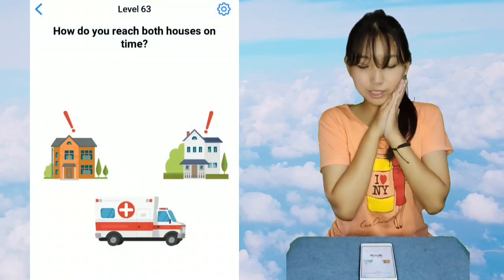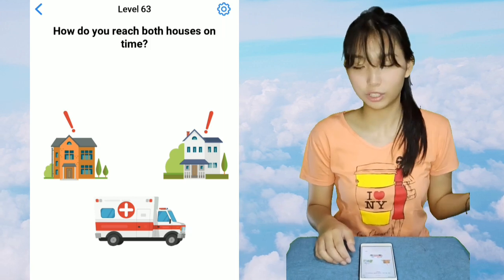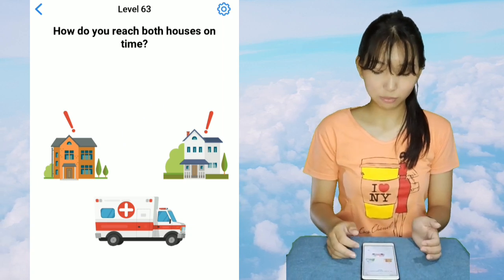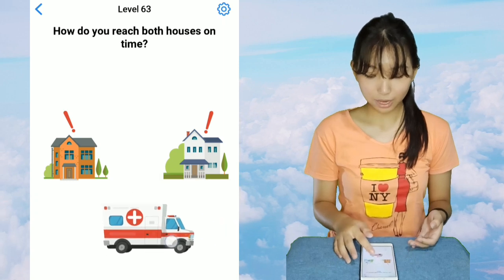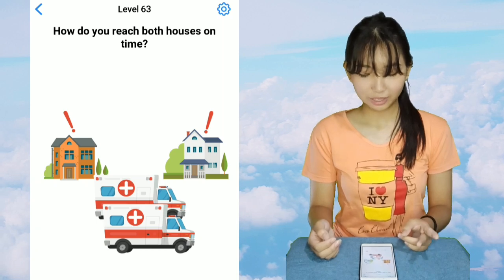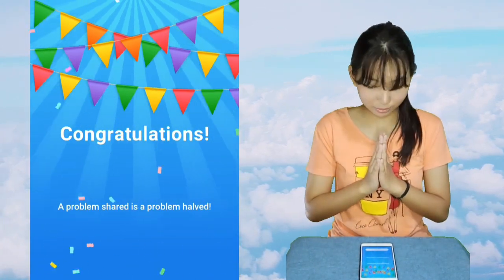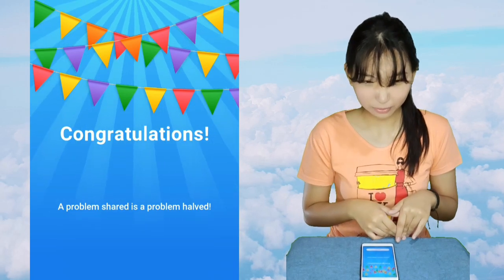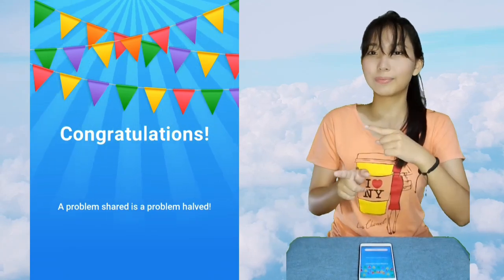Easy Game Level 63 How do you reach both houses on time Walkthrough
Easy Game How do you reach both houses on time Level 63 Walkthrough